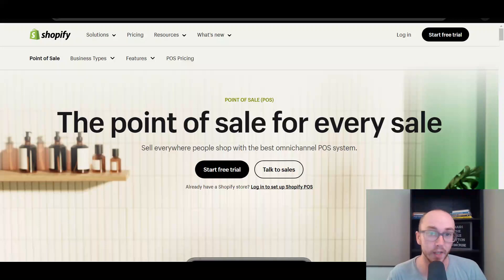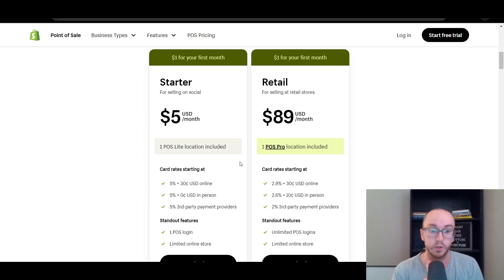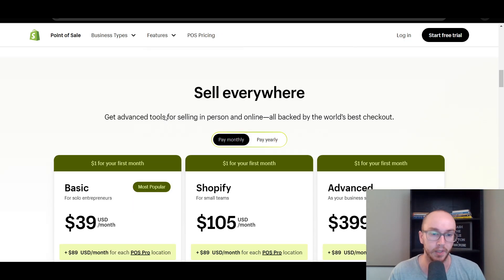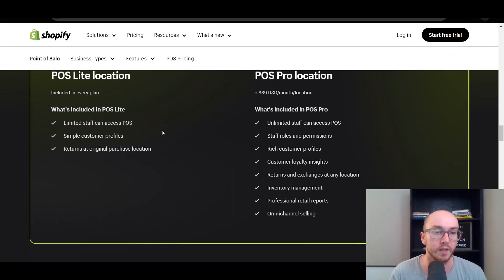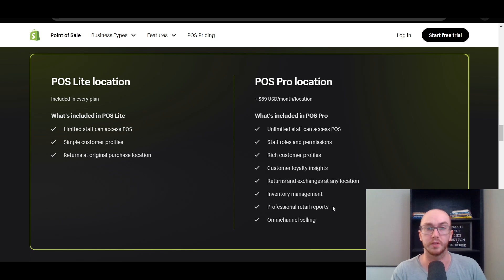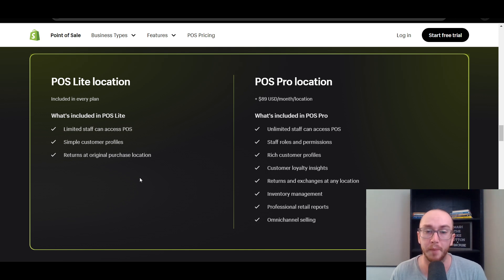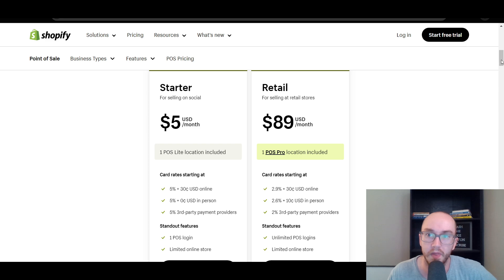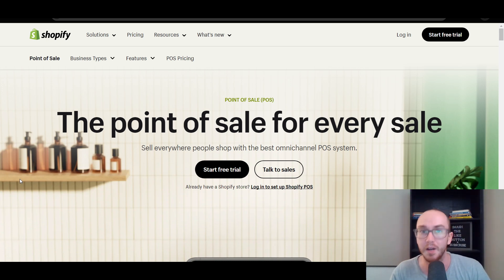Shopify POS Lite vs Pro: What's the Difference?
My ENTIRE Camera and Recording Equipment: